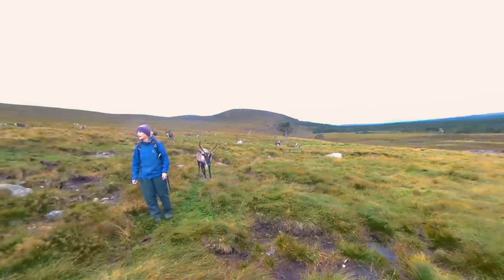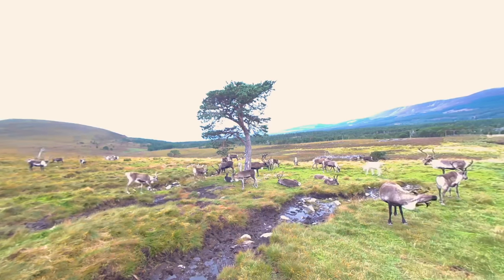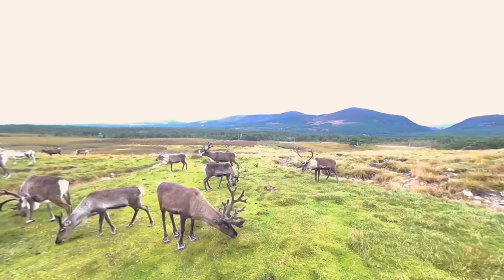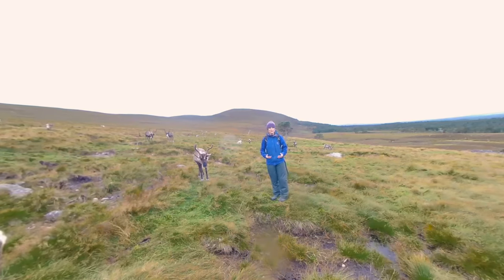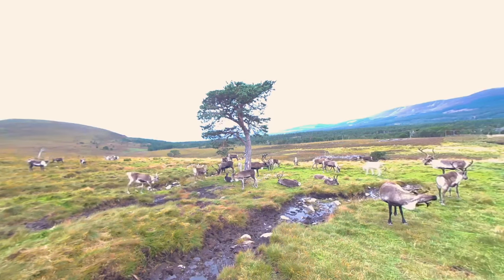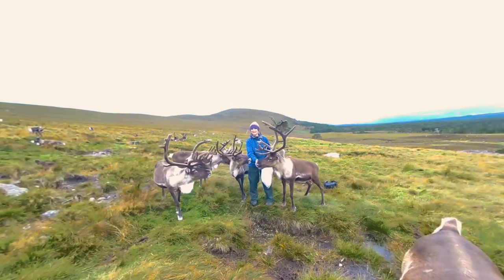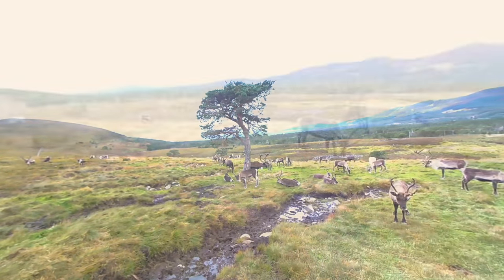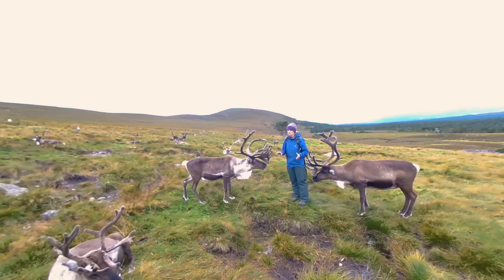This Sanctuary Wants To Rewild Reindeer in Scotland | VR 180 | BBC Earth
It is believed that reindeer once roamed the land in the Scottish Highlands, and that wild populations were wiped out 10,000 years ago. Could they be brought back to their native range?

Episode 5 of BBC Earth original 'The Science of Cute'